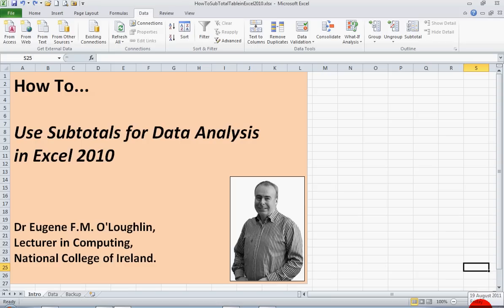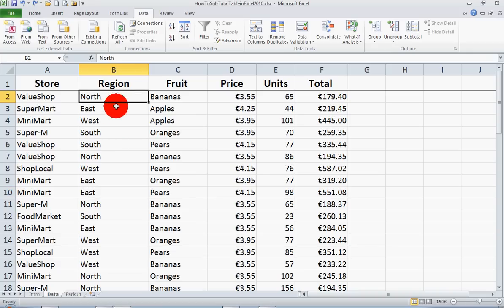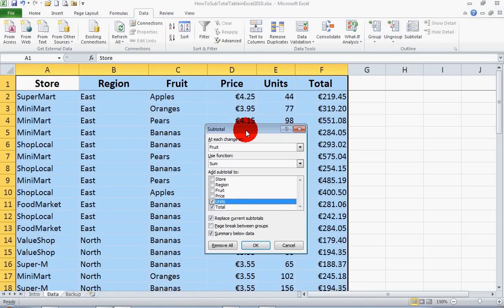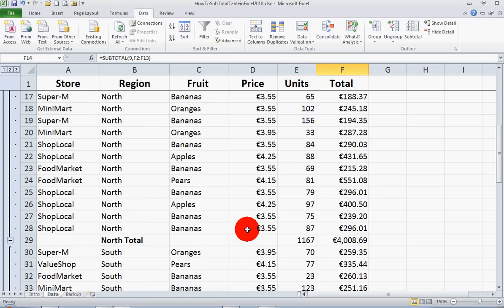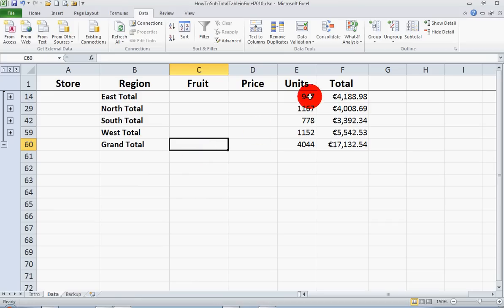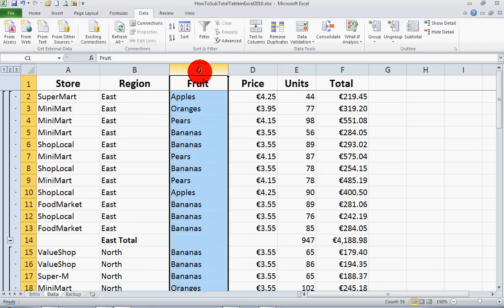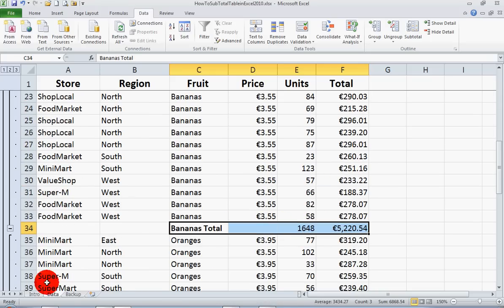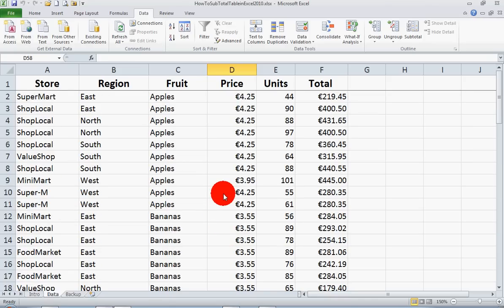How To... Use Subtotals for Data Analysis in Excel 2010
Learn how to use the Subtotal function in Excel to help you sort and analyse your data in easy to learn steps.